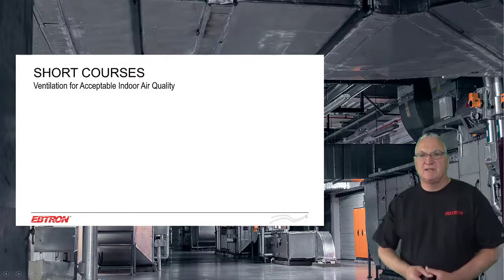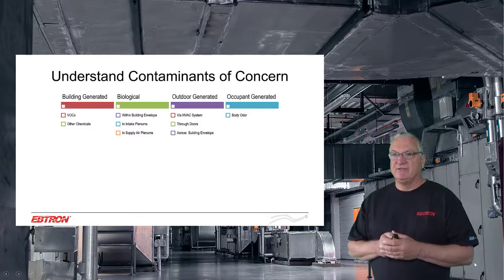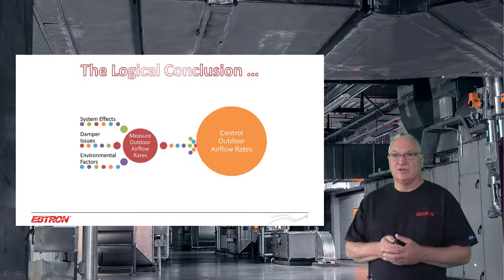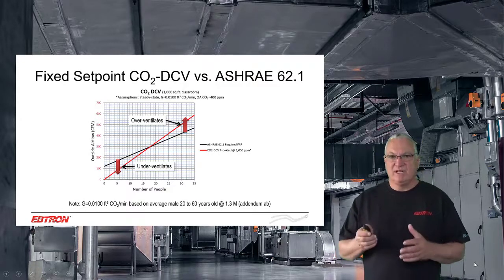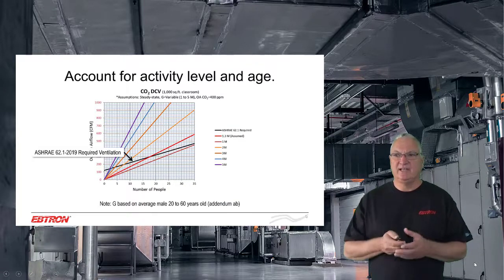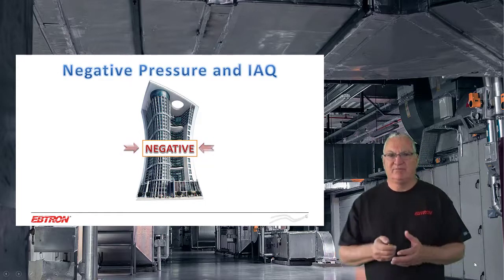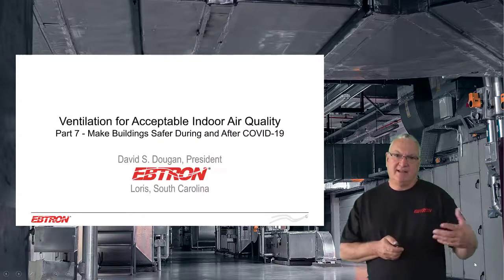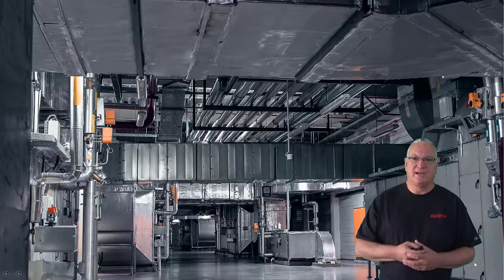Course Overview - Ventilation for Acceptable Indoor Air Quality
This video summarizes the ETRON Ventilation for Acceptable Indoor Air Quality shorten course version.

Part 1 - Dilution Ventilation and IAQ
Part 2 - Making the case for Direct Outdoor Airflow Measurement
Part 3 - Recognizing the Pitfalls of CO2 Ventilation Control
Part 4 - How to Improve Demand Control Ventilation
Part 5 - Building Pressurization for Acceptable IAQ
Part 6 - Integrating Outdoor Air with Building Pressure Control
Part 7 - Making Buildings Safer During and After COVID-19
Part 8 - Measurement Solutions

The full-length course training is available only in person at our Bring-A-Guest event. Contact your local Rep for more details.